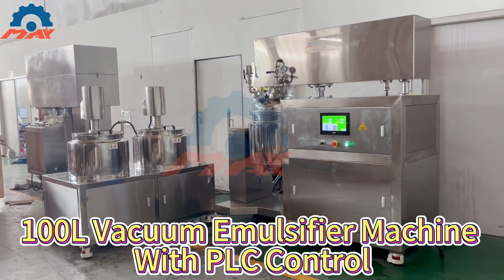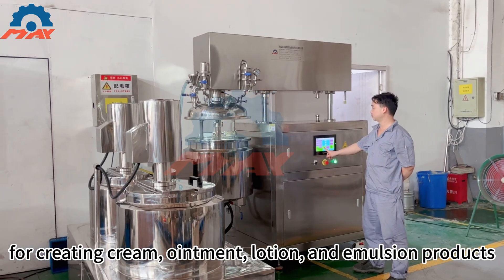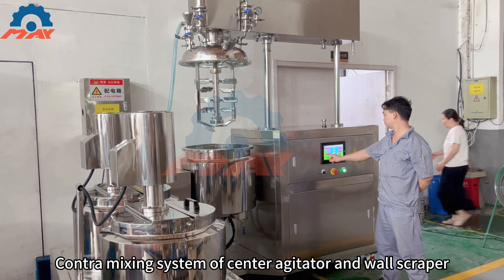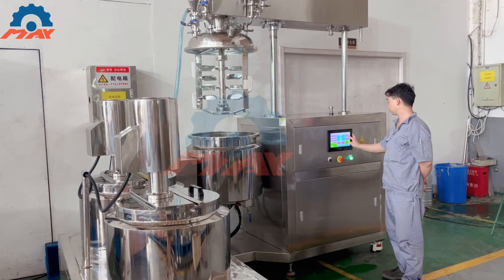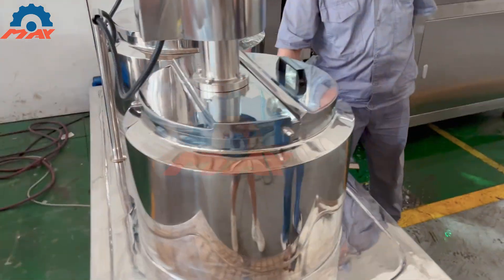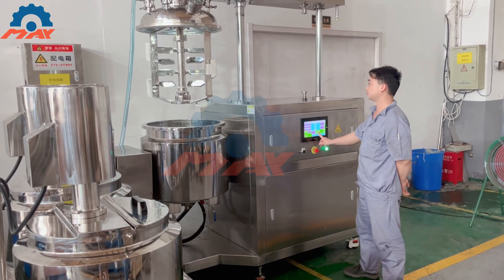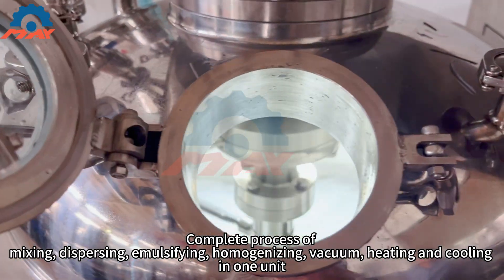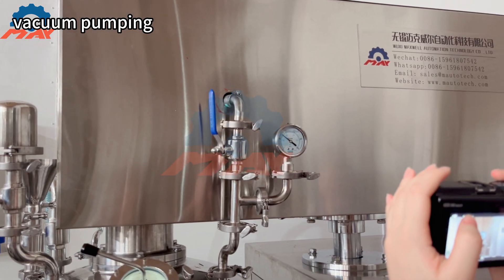Discover the ZJR-100-PLC Vacuum Emulsifier Mixer: The Ultimate Mixing Machine for Your Needs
In this video, we showcase the innovative ZJR-100-PLC vacuum emulsifier, specifically designed for efficient mixing and emulsification processes. With a working capacity of 100L, this advanced vacuum emulsifier mixer features all contact parts made of high-quality SS316L stainless steel, which is mirror polished for enhanced durability and hygiene.

The ZJR-100-PLC is equipped with a spray ball that connects directly to your CIP (Clean In Place) system, ensuring easy cleaning and maintenance. Furthermore, our vacuum emulsification equipment adheres to GMP (Good Manufacturing Practice) regulations, making it the ideal choice for a variety of industries, including food, cosmetics, and pharmaceuticals.

Experience seamless operation with our user-friendly PLC control panel, which allows for precise control over your mixing processes. If you're in search of a reliable mixing machine that meets the highest standards, the ZJR-100-PLC vacuum emulsifier is your perfect solution.

Internal emulsifying and homogenizing by top mounted batch homogenizer; Contra mixing system of center agitator and wall scraper; Outer frame agitator has triangle design for enhanced mixing; Variable speed for homogenizer and agitators; Oil hydraulic lifting system for easy cleaning and maintenance; Double jackets for heating and cooling; Different jacket designs available for steam and electric heating; Complete process of mixing, dispersing, emulsifying, homogenizing, vacuum, heating and cooling in one unit; Double temperature probes and controllers for electrical heating in main emulsification machine; Vacuum system to take out the air bubbles during mixing and to transfer the ingredients,Compressed air to discharge the finished cream; Tilting system for discharging finished product and easy cleaning; Multiple safety protection devices for vacuum, hydraulic pump and workers;

MAXWELL is a leading supplier of professional vacuum emulsifier homogenizer mixer machines in China. Our mixers are widely utilized in the cosmetic, pharmaceutical, food, and chemical industries for creating cream, ointment, lotion, and emulsion products. If you are looking for high-quality and efficient equipment for your production needs, MAXWELL has the solution for you.

You can get in touch with us for further communication,
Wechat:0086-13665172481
Wuxi Maxwell Automation Technology CO.,Ltd